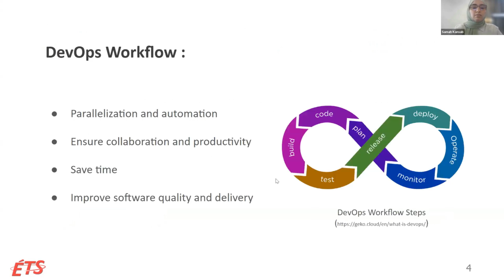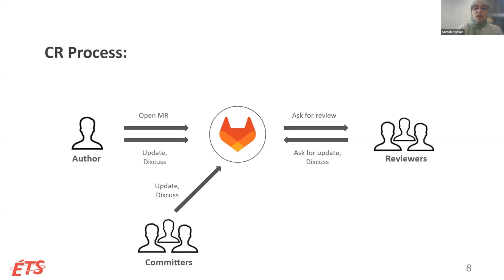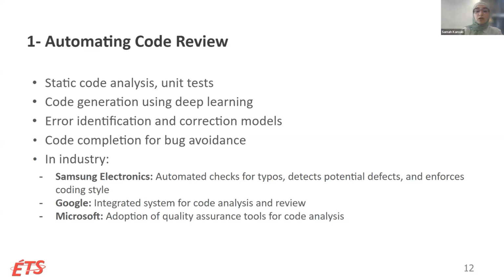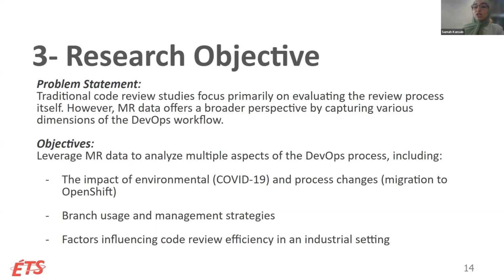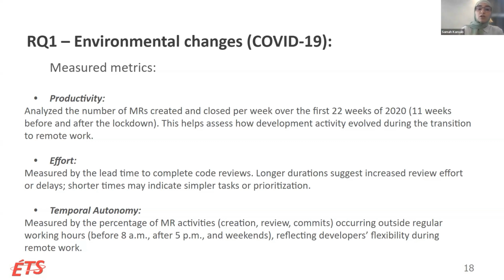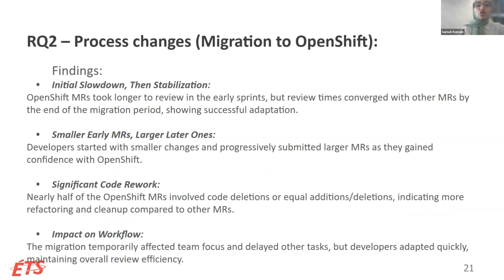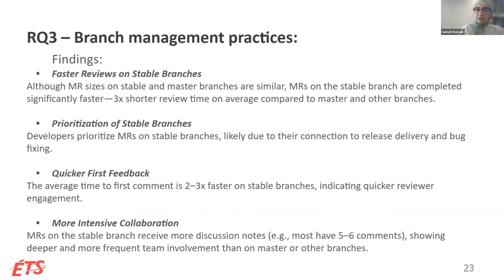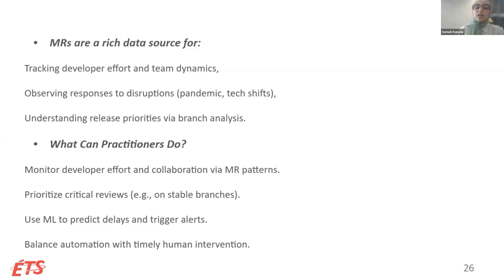Leveraging Merge Request Data to Analyze Devops Practices Insights From a Networking Software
Leveraging Merge Request Data to Analyze Devops Practices: Insights From a Networking Software Solution Company

Samah Kansab, Matthieu Hanania, Francis Bordeleau (Ecole de technologie superieure (ETS), Canada) and Ali Tizghadam (TELUS, Canada)

Abstract

GitLabâ€™s Merge Request (MR) mechanism is a cornerstone of DevOps, traditionally used for code review and analysis. This study broadens its scope by leveraging MR data to explore multiple facets of the DevOps workflow. Using a dataset of 26.7k MRs from 116 projects across four teams in a networking software company, we first examine the impact of environmental and process changes. We analyze how external factors, such as the COVID-19 pandemic, and internal adaptations, like the migration to OpenShift, influence effort, productivity, and collaboration. Our findings indicate that while review effort increased during the pandemic, productivity remained stable, with up to 70% of weekly activities occurring outside standard working hours. Similarly, the OpenShift migration initially disrupted workflows then showed a successful adaptation, with stabilized performance metrics over time. Next, we analyze branch management practices, revealing that stable branches, particularly those linked to new releases, are prioritized, leading to faster review completion. Finally, we apply machine learning (ML) to explain the time to complete code reviews, highlighting the roles of bots and human reviewers in industrial context. While bots accelerate review initiation, human reviewers play a crucial role in reducing time to complete code review. Additional factors, such as the number of commits and reviewer experience, also significantly influence review efficiency. Our analysis contributes to extending the use of MR data beyond code review by demonstrating how it provides deeper insights into software development workflows, team collaboration, and process adaptations, offering a framework for leveraging MR dynamics to optimize DevOps practices.

Software process, DevOps, Merge request, GitLab, Code review